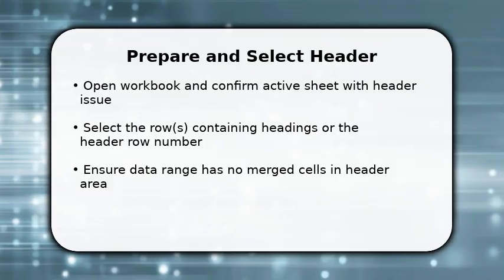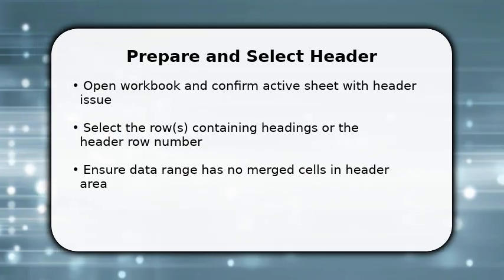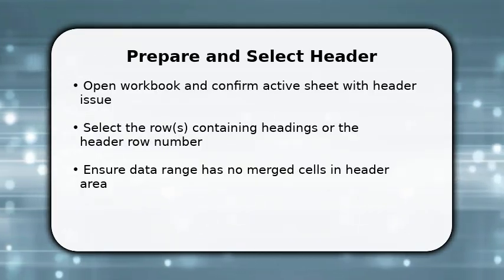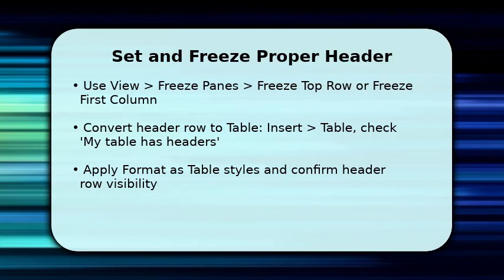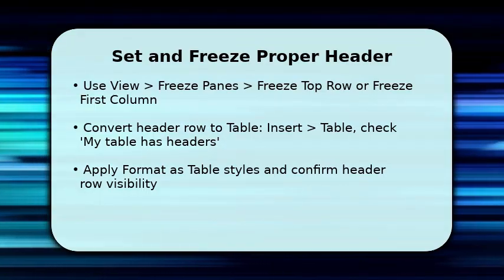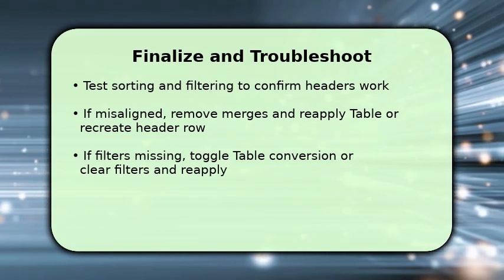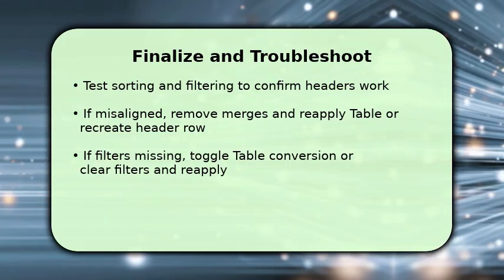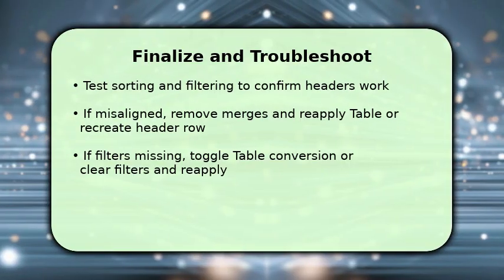How to Fix Excel Heading (only Way)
Learn the definitive steps to correct Excel headers when they're incorrect or misplaced. This guide provides a clear and straightforward method for anyone struggling with header issues in their spreadsheets, ensthyndering from professionals to casual users.

Excel, fix headings, spreadsheet errors, header correction, data integrity, worksheet organization, cell formatting, title cells, error fixing Excel, correct headers